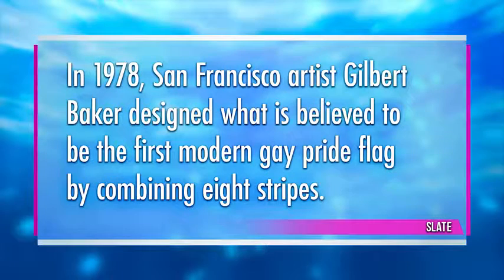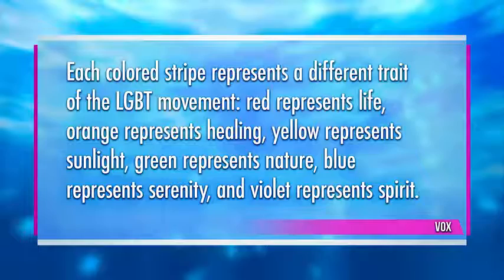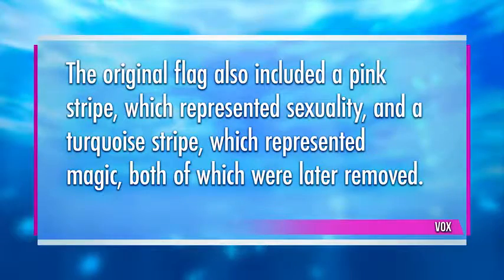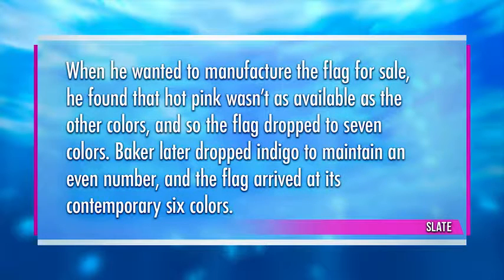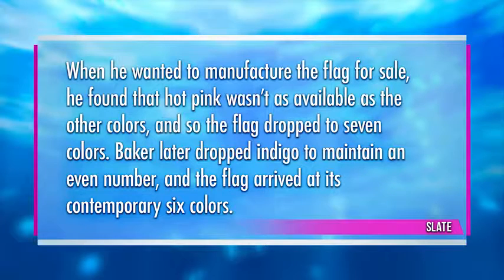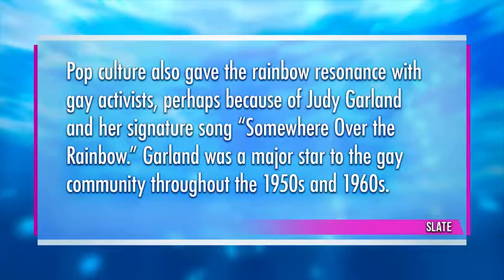Why Does The Rainbow Flag Represent Gay Pride